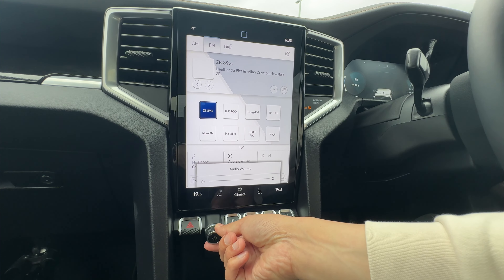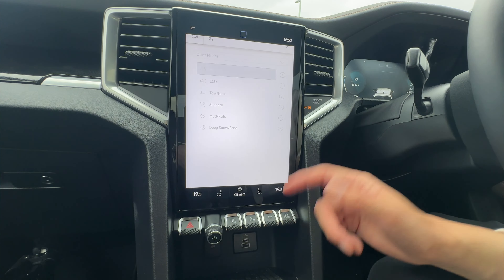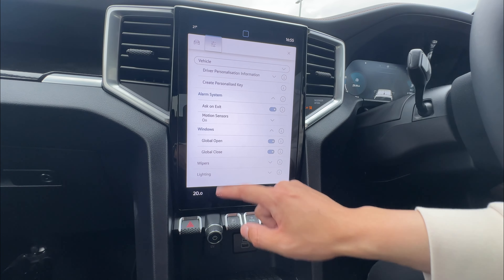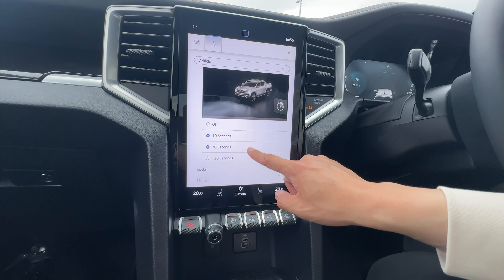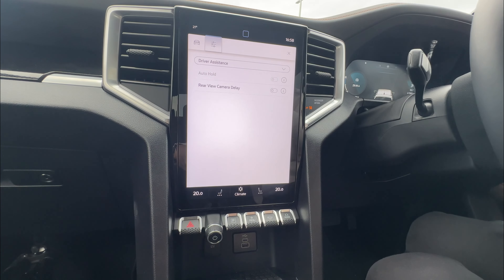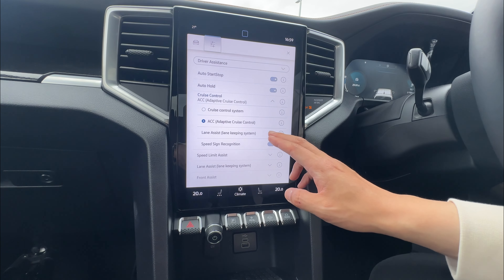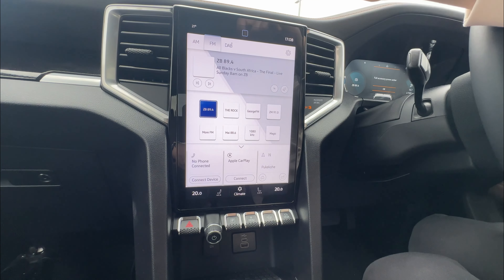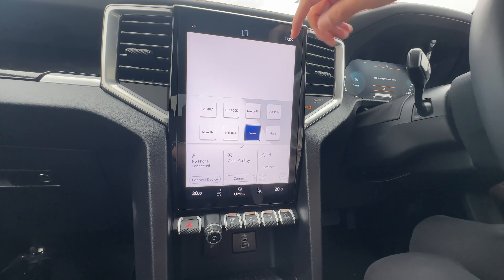VW Amarok Tutorial - 12-Inch Infotainment Screen Features Walkthrough - How to VW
New Zealand, Australia, Europe, South Africa etc.

NEW Volkswagen Amarok 12-Inch Media Infotainment Screen. 2023, 2024 VW Amarok. Amarok Life, Amarok Style, Amarok PanAmericana, Amarok Aventura, Amarok V6, Amarok BiTurbo. How to use the new Volkswagen Amarok. VW Amarok tutorial, user guide, feature walkthrough, buying guide.

💰 If you wish to support me and this channel, you can consider:
1. Watch other videos on this channel.
2. Use "super thanks" at the bottom of my video to donate.

Time Stamps:
0:00 Intro - Things to Know
0:32 Main Screen Display, Physical Buttons
2:03 Climate Control, Air Conditioning, Seat Heating
3:07 Quick Menu Bar - Lower Screen
3:40 Vehicle Setting - Alert, Driver Personalization, Alarm System
4:54 Vehicle Setting - Window, Wipers, Lighting, Locks, Mirror
6:55 Sound Settings
7:20 Radio Settings
7:30 Phone List
7:50 Driver Assistance - Auto Stop/Start, Auto Hold, Cruise Control, Lane Assist, Speed Sign Recognition
8:54 Driver Assistance - Speed Limit Assist, Lane Assist, Front Assist
10:03 Driver Assistance - Rear View Camera Delay, Side Assist, Parking Distance Sensors, Rear Traffic Alert, Reverse Brake Assist
11:02 General - Language, Units, System
11:26 Display - Calm Screen, Brightness, Mode
11:57 Clock Settings, Connectivity Settings, Voice Operation, Towing, Ambient Lighting
13:39 Drive Mode, Camera
14:27 Driver Assistance Quick Adjust, Towing
14:53 Parking, Valet Mode
15:30 Radio - AM, FM, DAB, How to Save Favorites
16:42 Phone - Bluetooth, App-Connect, Wireless App-Connect
17:15 Navigation - Search Address
18:52 Media, Android Auto, Apple CarPlay